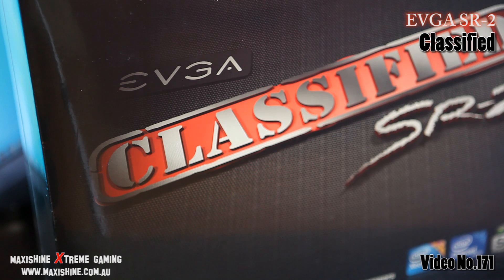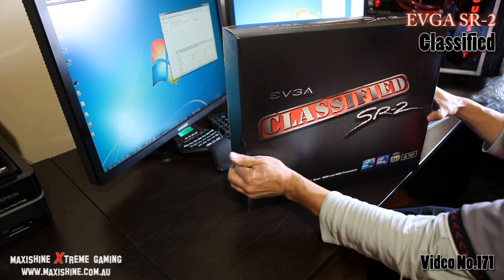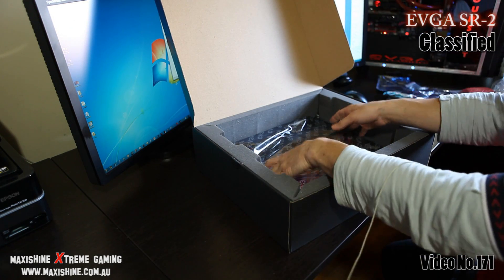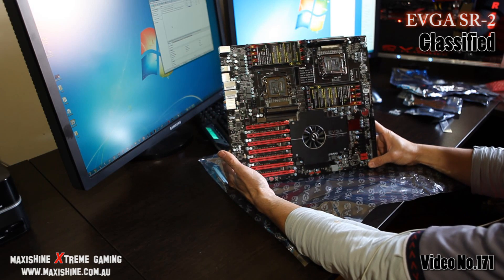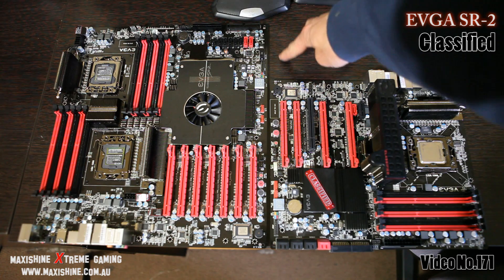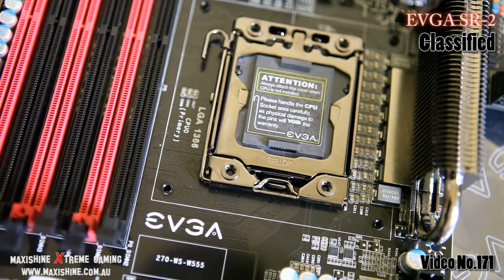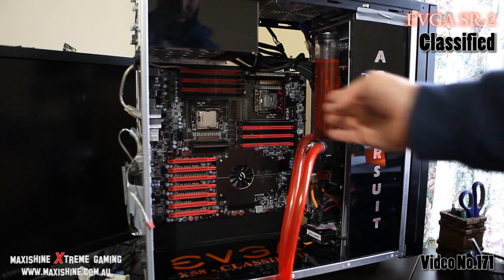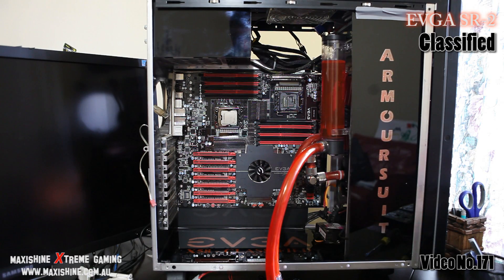EVGA SR-2 Mega Build Part 1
Mega Build : Dual Xeon 6 core, 4 way SLi, 12gig Dominator GT mem, Silverstone Strider 1500w PSU